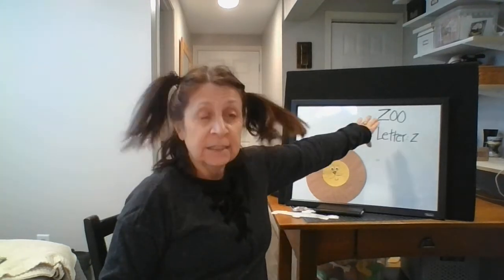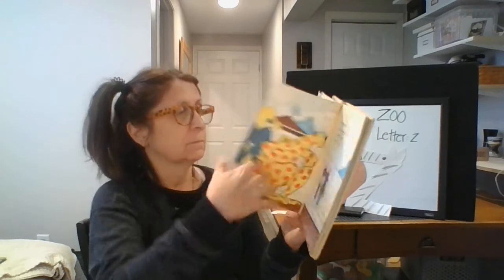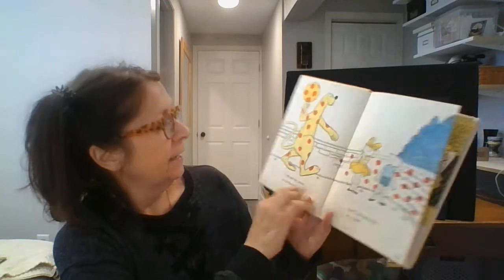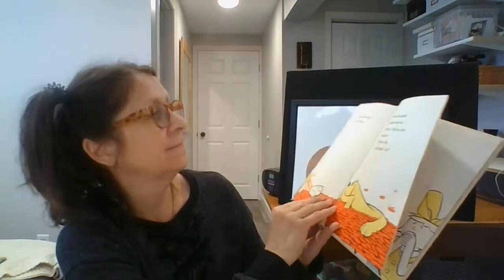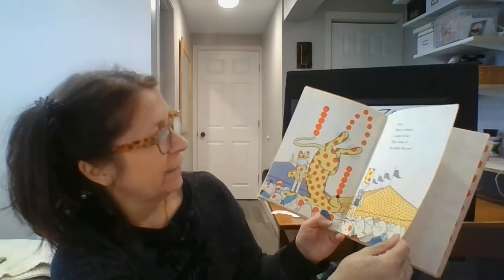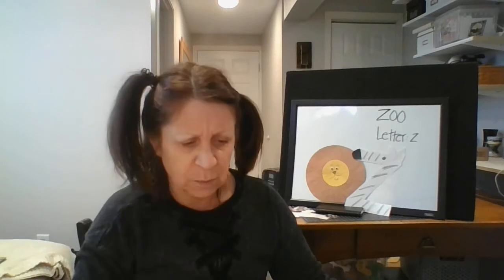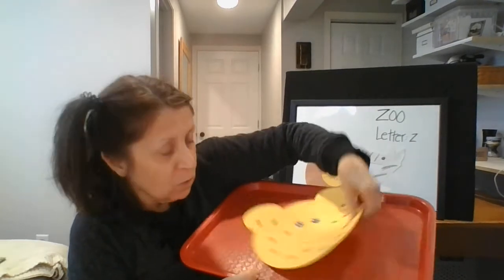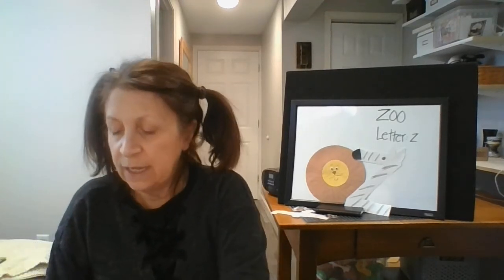Teacher Sher Online learning 4/22/20